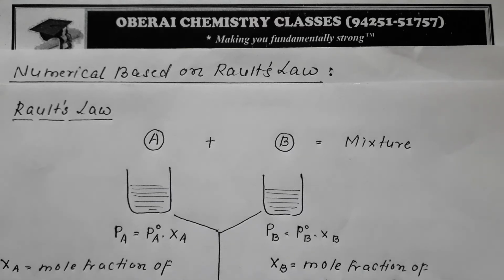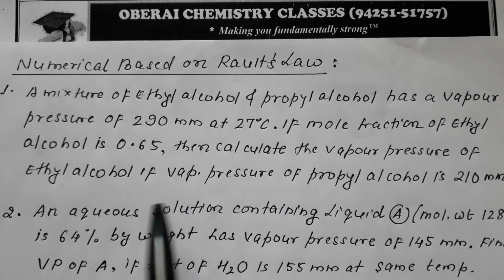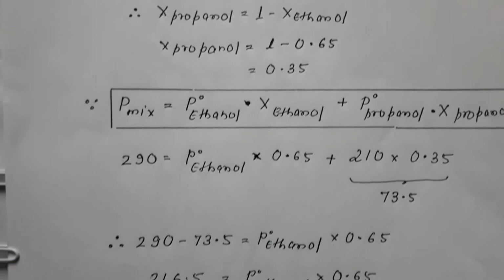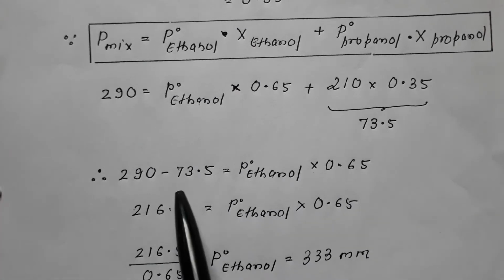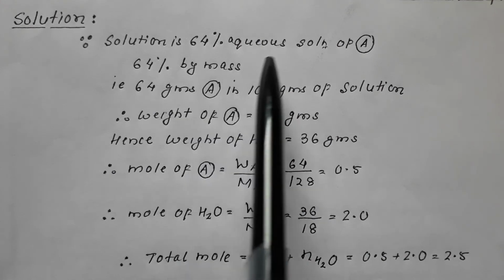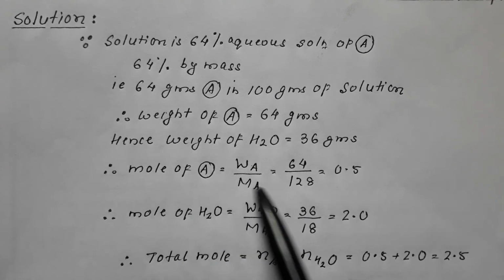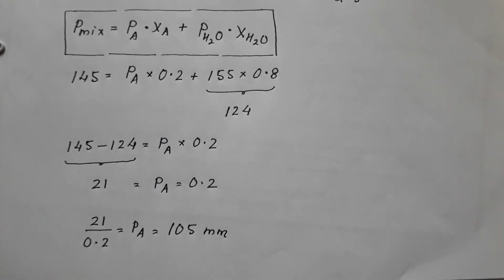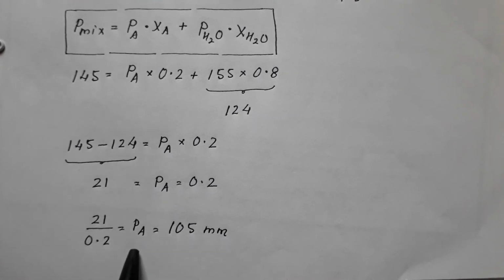NUMERICALS BASED ON RAULT'S LAW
According to Rault's law the Vapour pressure of mixture is sum of the vapour pressure of both the components, hence by knowing the vapour pressure of one component the vapour pressure of other can be calculated.